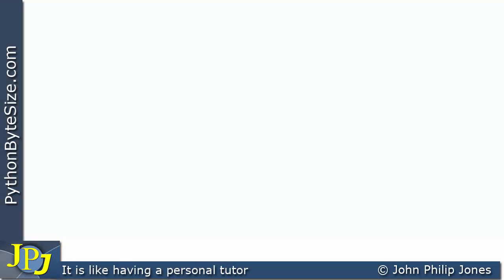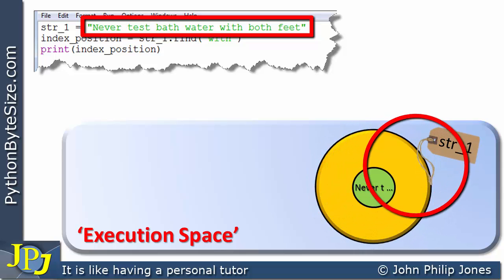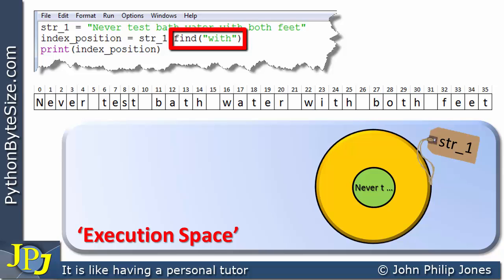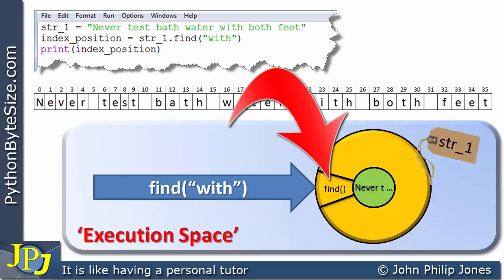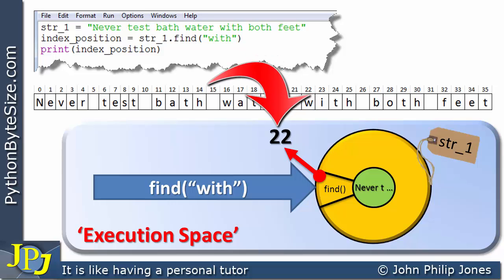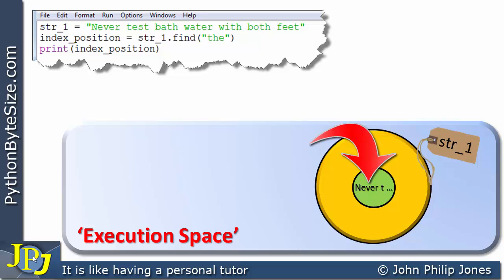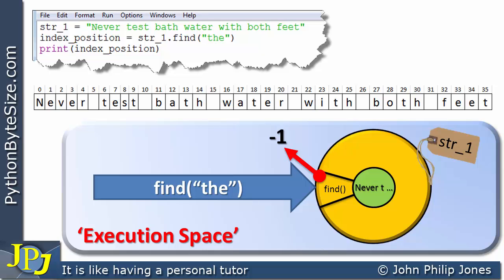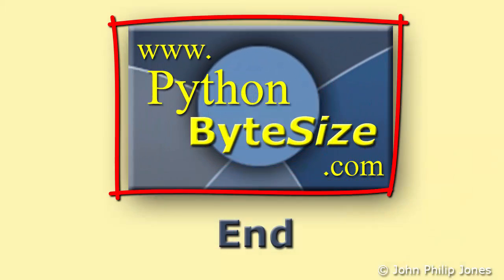The Python find() String method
Describes the Python find() method as applied to a string